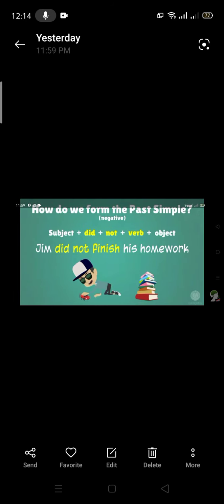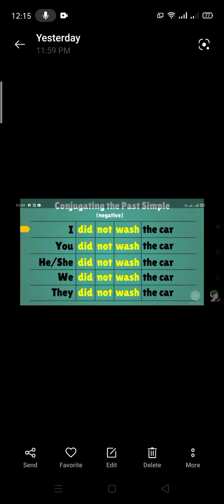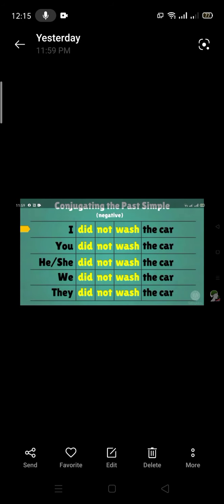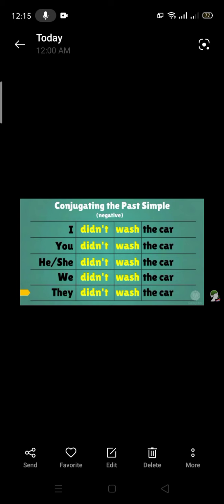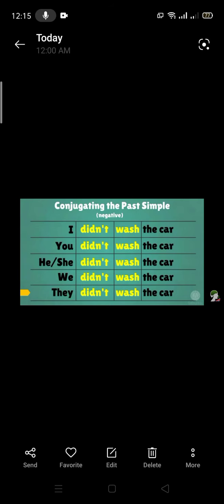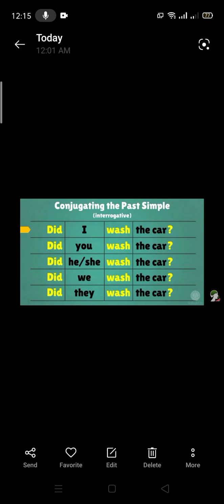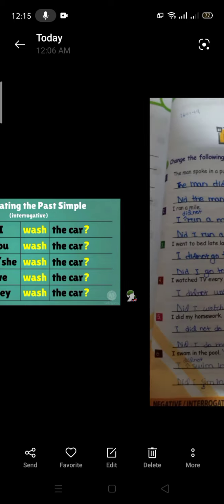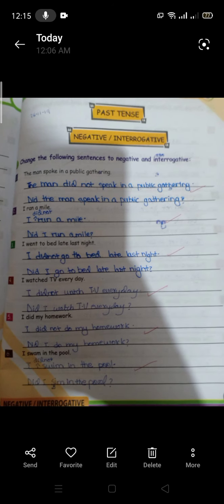CLASS 5 Eng G PAST TENSE VD4